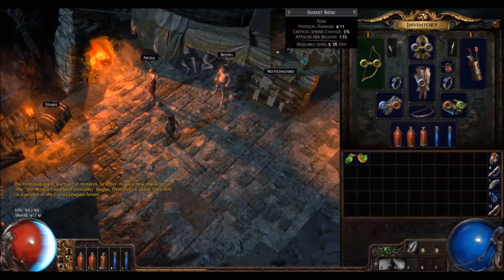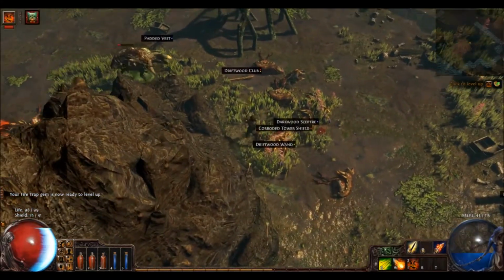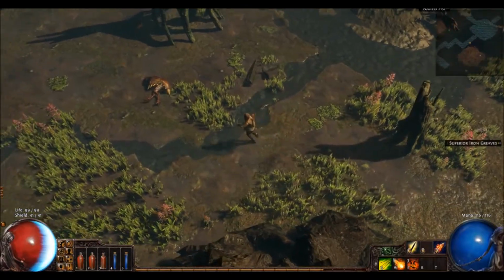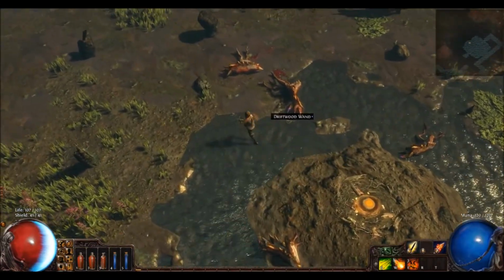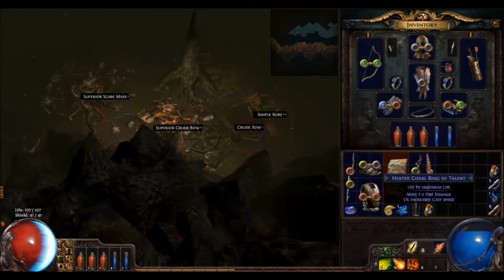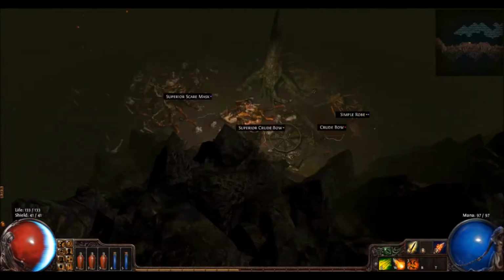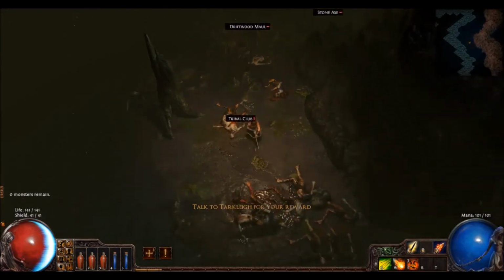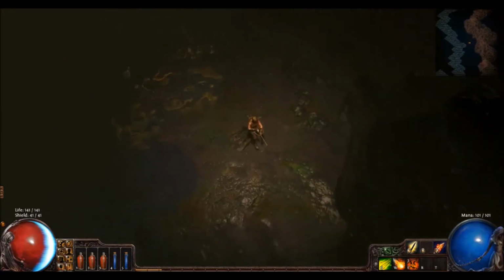Path of Exile s01e04 - The Fetid Pool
Exploring more of Path of Exile today,with a clearing of the Fetid Pool, and what's that shiny stuff in the Rhoa nests?